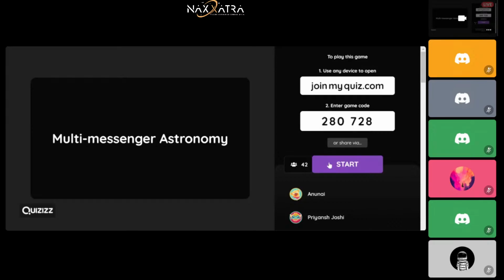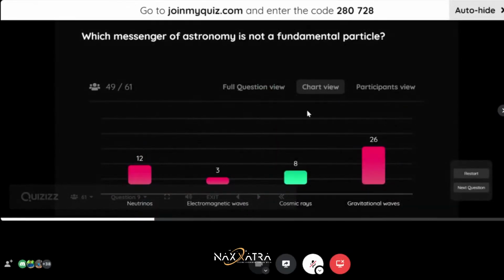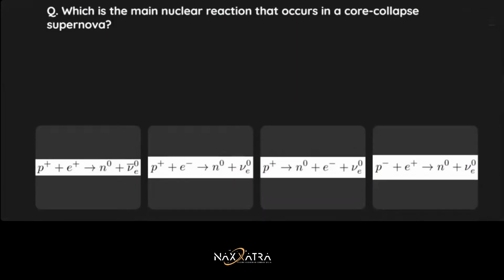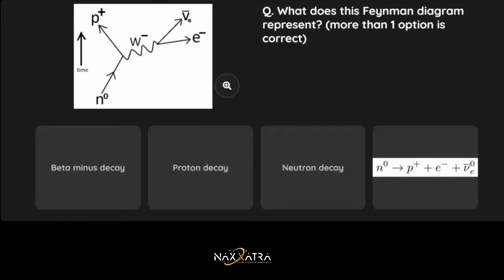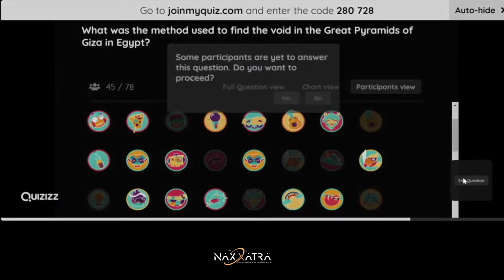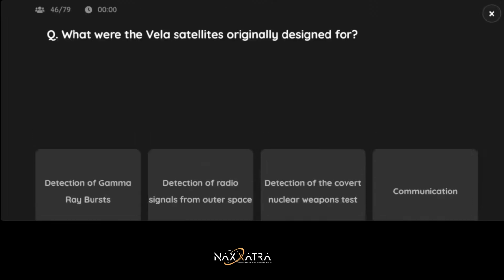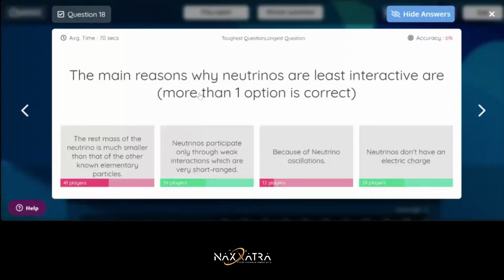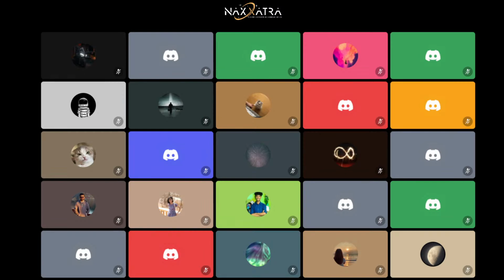Parallax: An Astronomy Quiz for Discord Members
Take part in the quiz by joining our discord server!

Register for our upcoming Research-Based Projects in the field of Astronomy